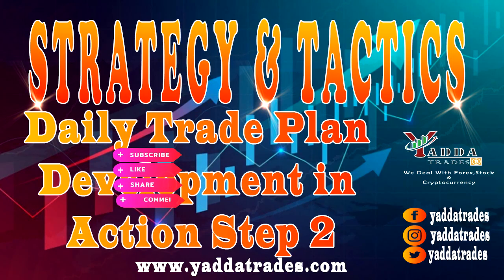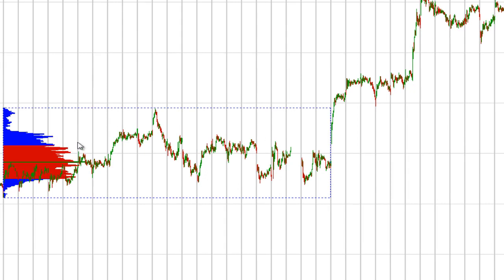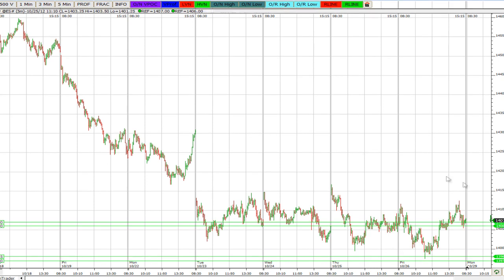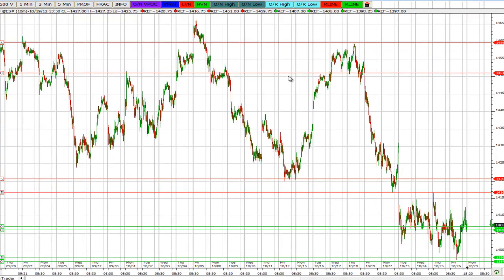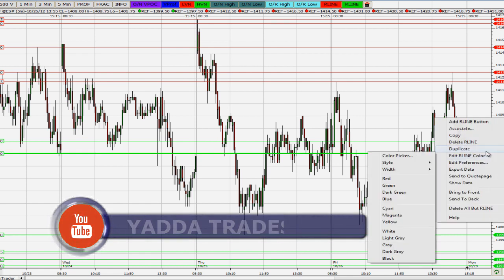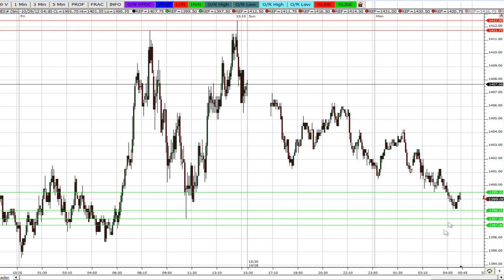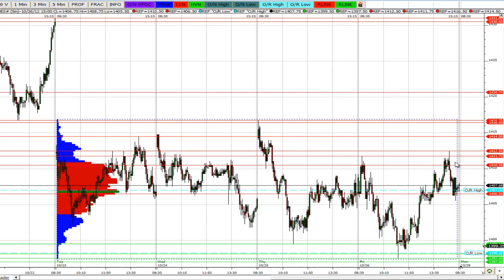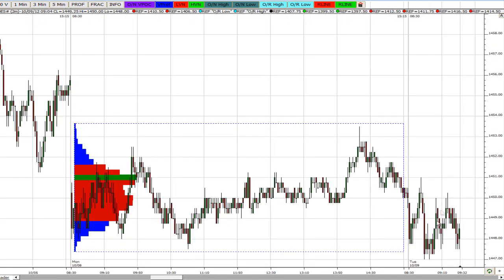Daily Trade Plan Development in Action(Step 2)trading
Correctly identifying the zones where price is likely to react or reverse is a key skill that will allow you to pick much better entries and also be able to know where it’s best to exit to protect your profits. Most traders use indicators and patterns to enter and exit, while you’ll learn to use the more powerful realities of developing market structure.